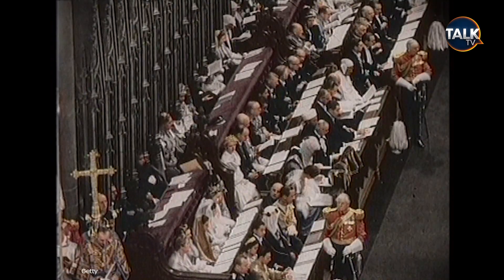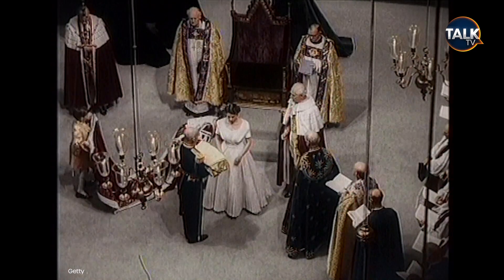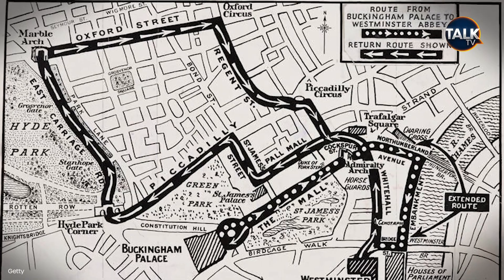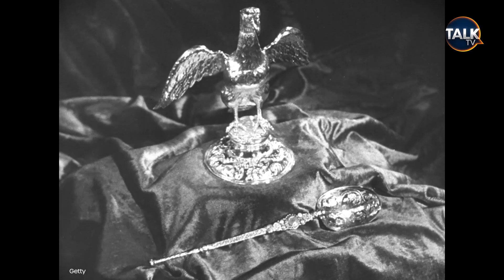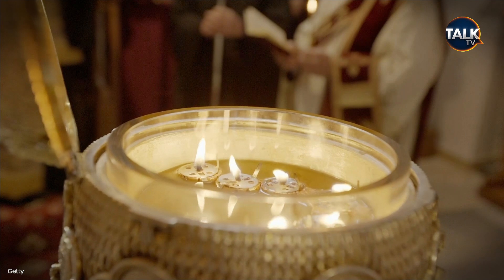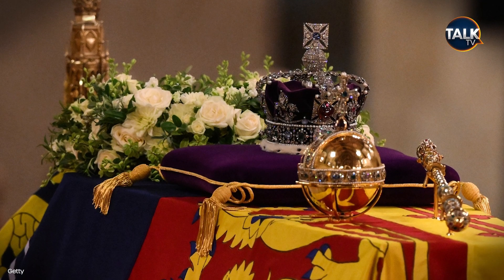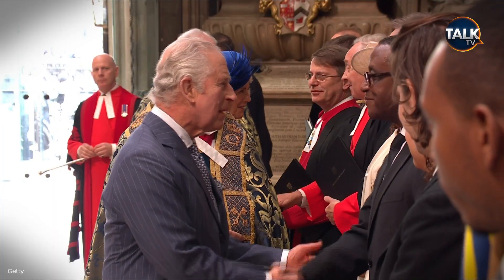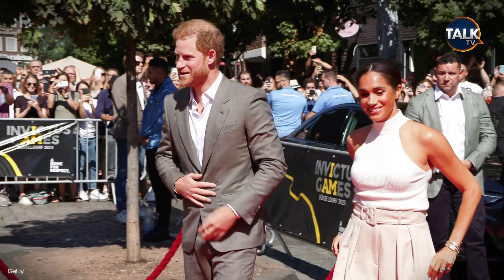A 900-Year-Old Spoon And A £100m Bill: Every Detail About King Charles' Coronation We Know So Far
How much will King Charles' Coronation cost? What traditions will he keep from The Queen's Coronation 70 years ago? These are just some of the questions already arising around one of the most historic events in the nation's history.

We have put together every single detail we know about the King's forthcoming Coronation from how long the ceremony will be, to which VIPs will and won't be attending.